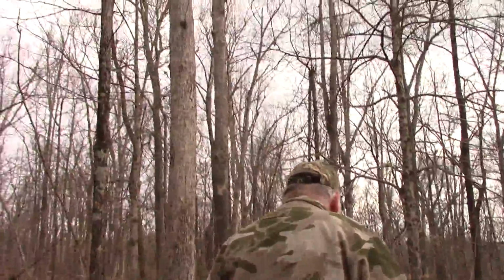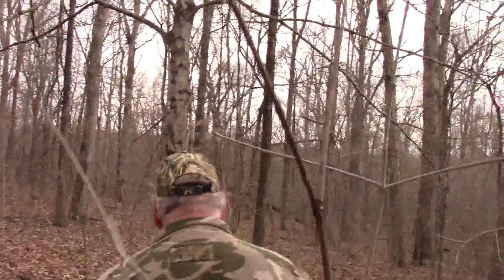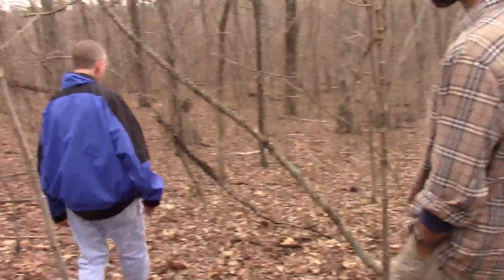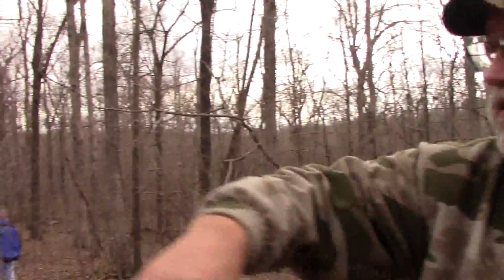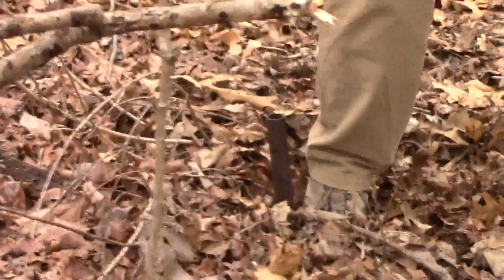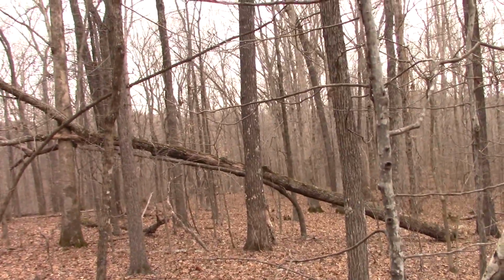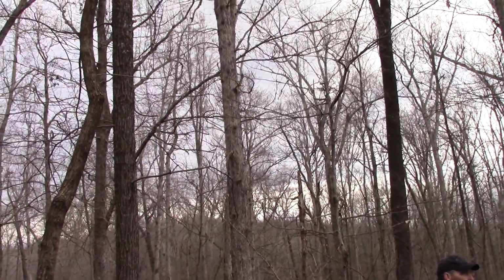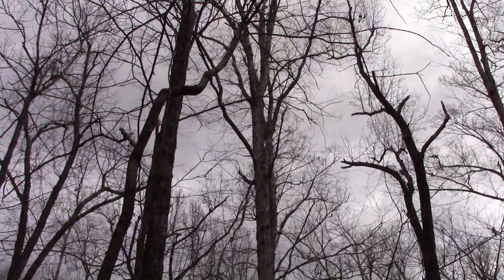Edited name version Coonbo on Beast of lbl p.2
This is my experience on my property with an unknown being.